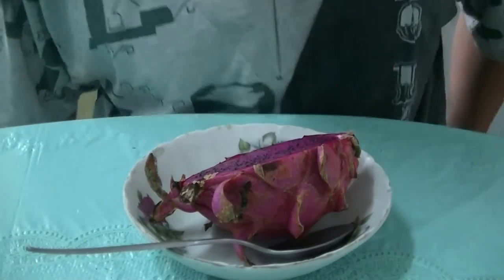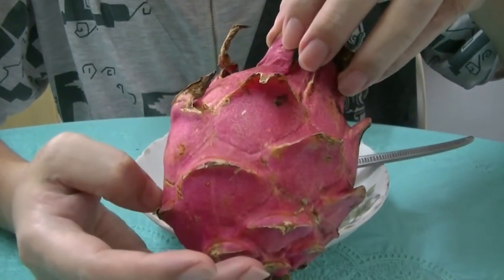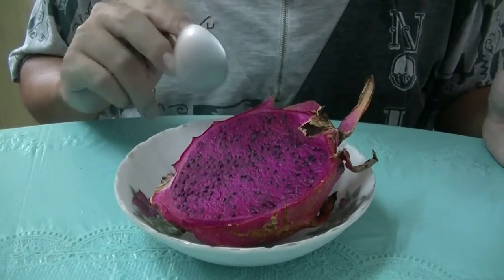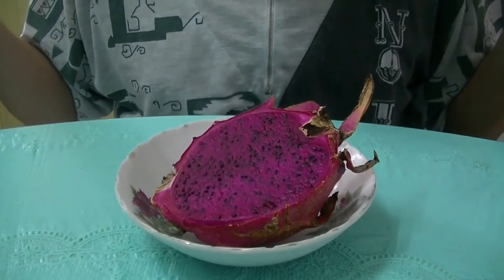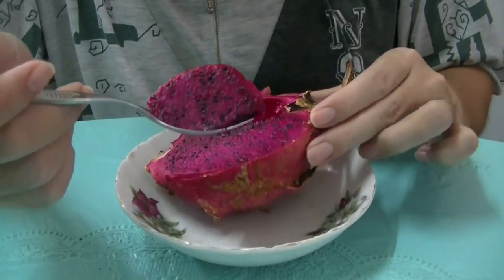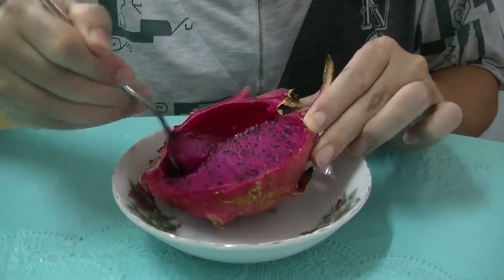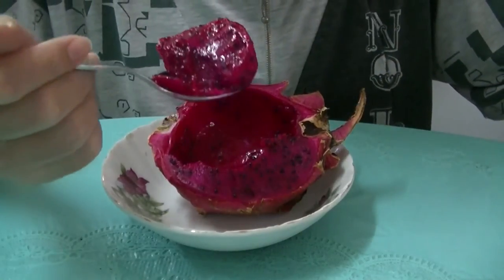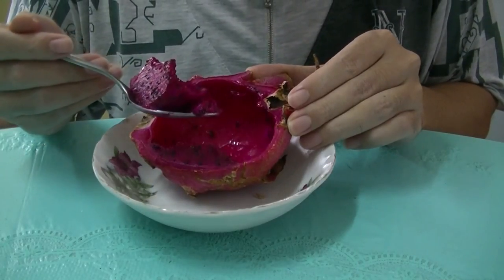Dragon Fruit, (This Is A) + Explicit Description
Pitaya
Not to be confused with Pattaya.

A pitaya /pᵻˈtaɪ.ə/ or pitahaya /ˌpɪtəˈhaɪ.ə/ is the fruit of several cactus species indigenous to the Americas.[1] "Pitaya" usually refers to fruit of the genus Stenocereus, while "pitahaya" or "dragon fruit" refers to fruit of the genus Hylocereus.

Vernacular names of Hylocereus

These fruits are commonly known in English as "dragon fruit", reflecting its vernacular Asian names. These include the Indonesia buah naga (lit. dragon fruit), the Khmer sror kaa neak (dragon scale), the Thai kaeo mangkon (dragon crystal), the Lao maak manggohn, the Vietnamese thanh long (green dragon), and the Chinese huǒ lóng guǒ (fire dragon fruit) or lóng zhū guǒ (dragon pearl fruit). Other vernacular names are "strawberry pear" or "nanettika fruit".

The name 'pitahaya' or 'pitaya' is, according to the Oxford English Dictionary, derived from the Spanish rendition of the Haitian